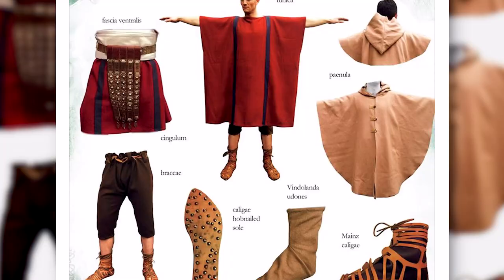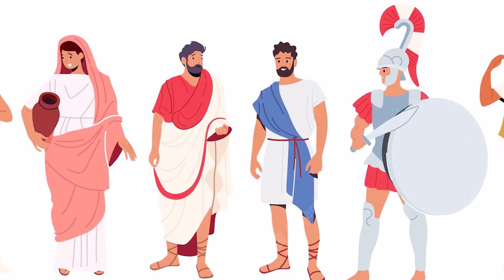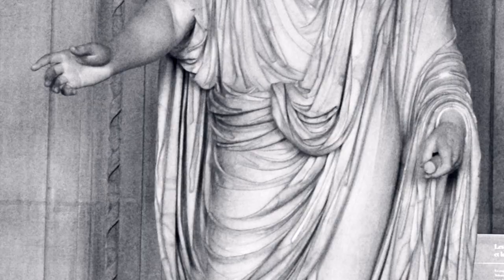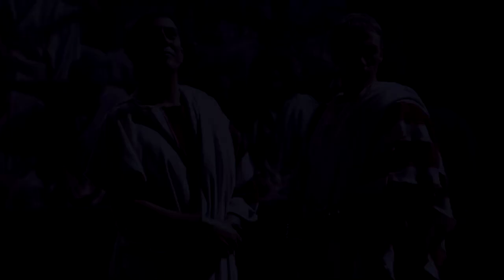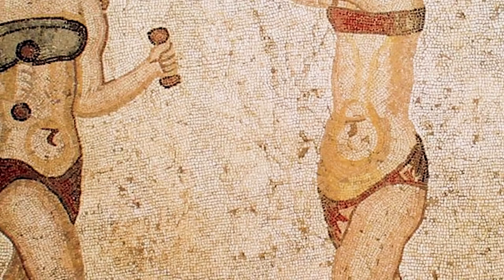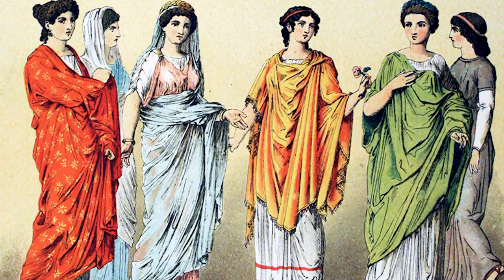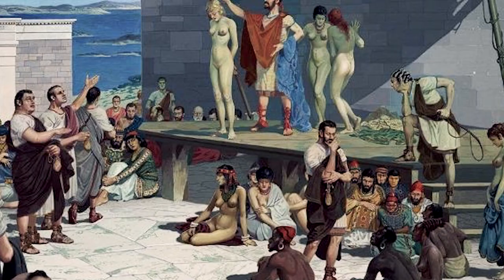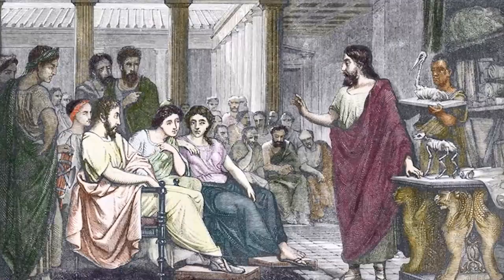Ancient Roman Fashion - What did Ancient Romans Wear?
Like the image-conscious society of today, Romans viewed fashion and appearance as vitally important, and through understanding how they chose to appear to one another, we can better understand the Roman Empire’s wider standing on the world stage.

Toga parties, gladiator sandals and blockbuster films offer us a stereotypical impression of fashion in ancient Rome. However, the civilization of ancient Rome spanned over a thousand years and reached Spain, the Black Sea, Britain and Egypt.

As a result, clothing varied hugely, with different styles, patterns and materials communicating information about the wearer such as marital status and social class. Here’s a rundown of what people in ancient Rome would wear every day.